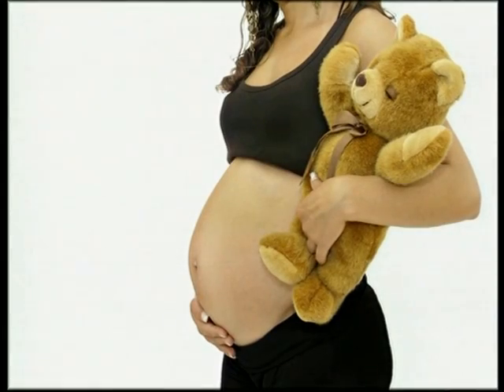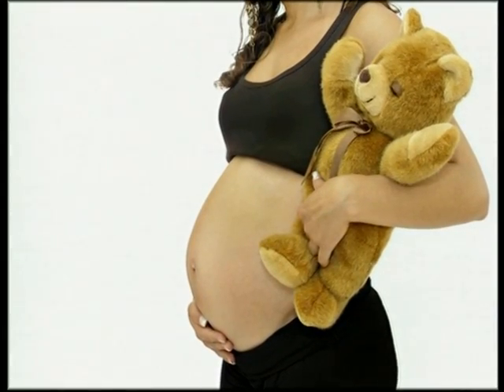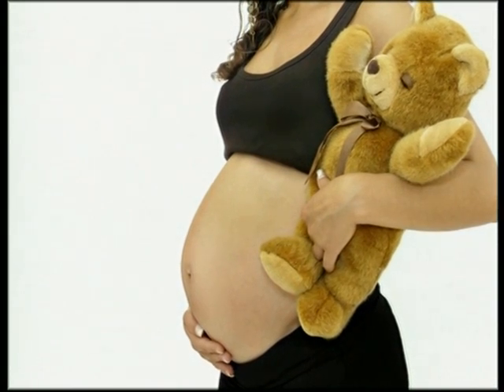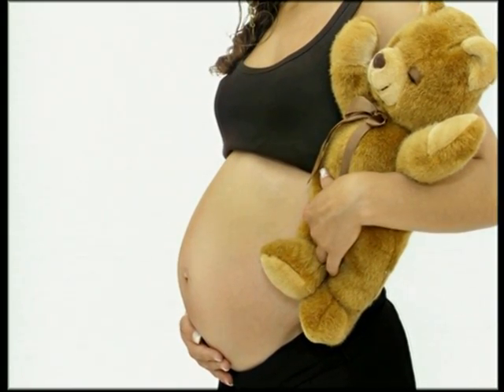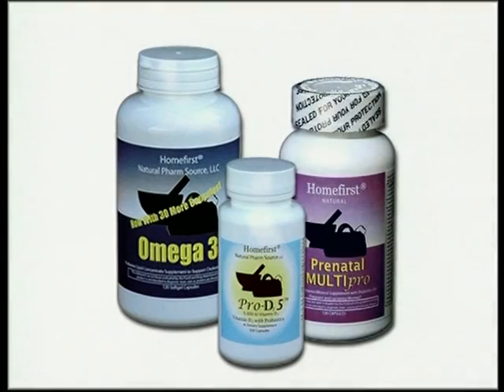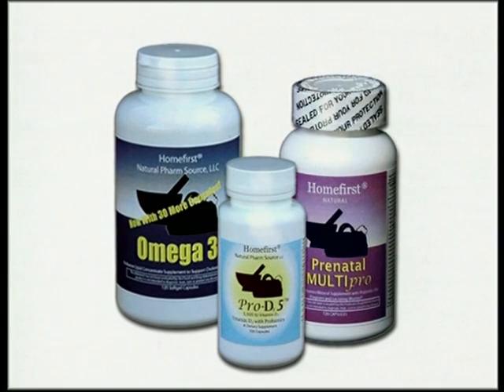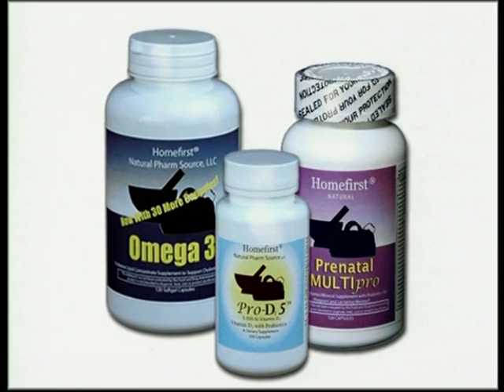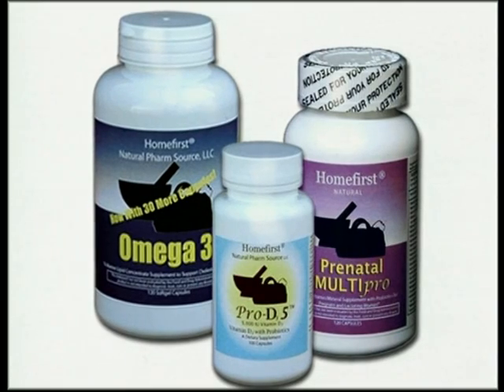Pregnancy and Nursing Supplement Needs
Is Breastmilk Deficient in Vitamin D??

Mayer Eisenstein MD,JD,MPH**

I am a physician, attorney, father, grandfather and husband of a wife whohas not only been a LaLeche Leader for 17 years, has nursed all six of our children and actively helped our daughters and daughter-in-law nurse our nine grandchildren.  I was always bothered by the statement of American Academy of Pediatrics that breastmilk was lacking in Vitamin D.  However, when you measure the Vitamin D content in most womens breastmilk it was truly lacking in Vitamin D.  This lack of Vitamin D could be responsible for the increased incidence of early childhood cavities in some nursing babies.1

Many pediatricians blame the childhood cavities on night nursing, claiming that the breastmilk that remained sitting in the mouth was the cause.  They insisted that mothers stop night nursing. In all fairness, they also recommended eliminating night bottles of milk or juice.

Even though the cases of early childhood cavities pointed in the direction that breastmilk lacked Vitamin D, I knew there had to be a better explanation.

Knowing that all children have adult teeth, I never stopped any mother from nursing at night and told them that is why we all have a second set of teeth.

I have been troubled by this for more than 30 years.  Last February I attended a lecture by Dr. Bruce Hollis, The Vitamin D Requirements During Pregnancy and Lactation.2

All of a sudden it became clear that the reason breastmilk was lacking in Vitamin D is either the mother was not in the sun enough (just 10-15 mins. a day with 40% body exposure will give you 5,000-10,000 IUD) or because she was not getting enough Vitamin D supplementation.

As Dr. Hollis reported, when breastfeeding mothers have sun exposure or adequate supplementation, the Vitamin D levels in their breastmilk skyrockets.  At this point Dr. Hollis current recommendation is that pregnant and nursing mothers (because of their increased metabolic rate) need at least 6,000-10,000 IUD daily. His research is ongoing and will be concluded in 2010.3    However, even in the summer we rarely get even 15 minutes a day of adequate sun exposure.  Most of us go from our air conditioned house to our air conditioned car to our air conditioned mall or office, never getting even the minimal amount of sun exposure to naturally produce Vitamin D. There is a blood test (25[OH]D - to actually measure the blood level of Vitamin D3 ) that I recommend for everyone, including pregnant and nursing mothers.  The normal level should be between 40-60ng/ml.  Using this blood level as a baseline, studies have shown that approximately 75% of pregnant and nursing mothers are actually Vitamin D deficient.  Sadly to say we have found the same results, i.e. blood levels below 40 ng/ml, in a majority of the Homefirst® population, a group which under normal circumstances is considered above average in health. Based on these findings, the doctors at Homefirst® Health Services are routinely performing Vitamin D blood tests on all of their patients.

Preliminary observational studies have shown that by adding probiotics the potency and absorption of the Vitamin D3 is enhanced.

1International Association for Dental Research (IADR) 2008 Influence of maternal Vitamin D status on infant oral health R. Schroth, C. Lavelle, and M.E. Moffatt, University of Manitoba, Winnipeg, Canada, University of Manitoba, Victoria, Canada.

2  Nutritional Vitamin D status during pregnancy: reasons for concern - CMAJ • April 25, 2006; 174 (9). doi:10.1503/cmaj.060149. Bruce W. Hollis and Carol L. Wagner.

3 Establishing the Vitamin D Requirements During Lactation - Medical University of South Carolina - National Institutes of Health (NIH) - Dr. Bruce Hollis